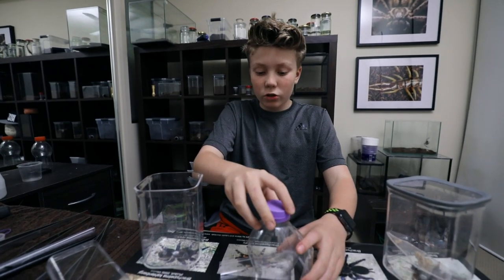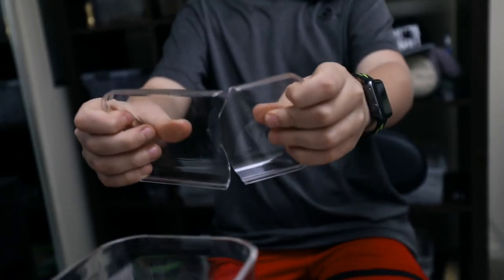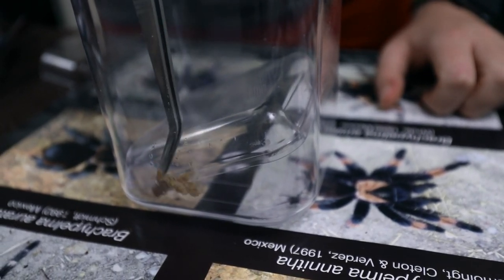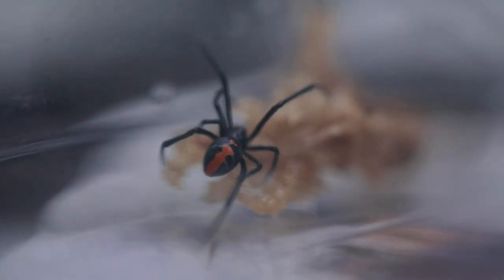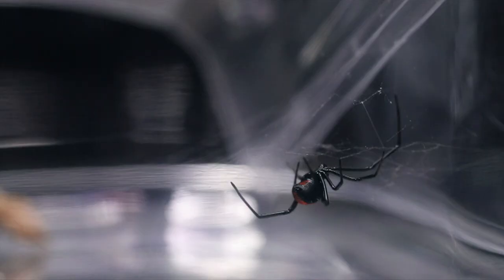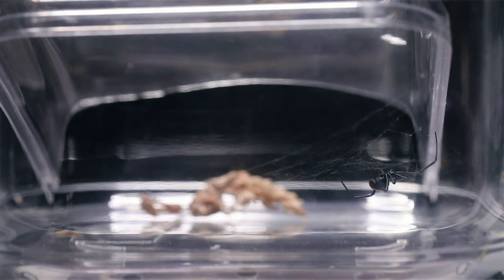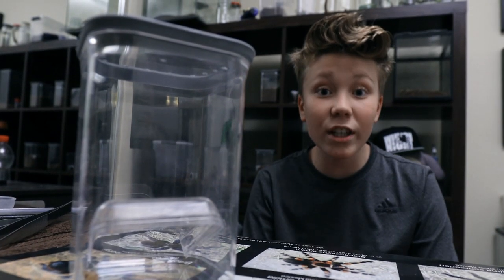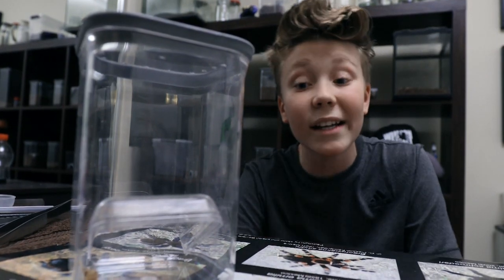Catch N Keep KILLER Redback Spider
This Episode is going to be one of my favourites in the Catch N Keep Series... featuring the 6th Deadliest Spider in the World - The Sick As Redback! Show ya how I catch and keep these Aussie spiders, which are pretty bad ass but I really love to study them. Redbacks have some of the best webbing out of any arachnid and man do they know how to use it. At the end of the video there is some amazing footage of her first feed so check that out and if you think of a cool name for HER let me know in the comments.